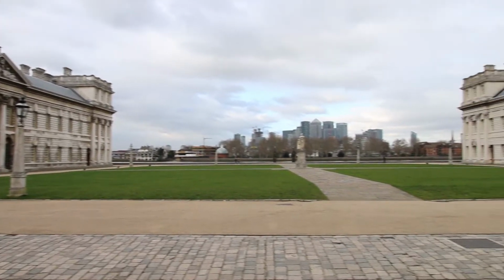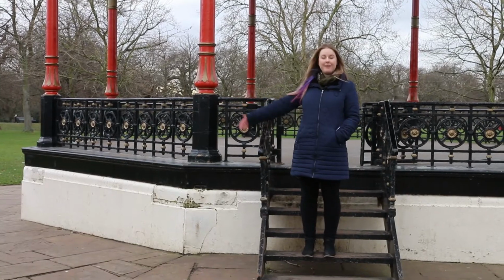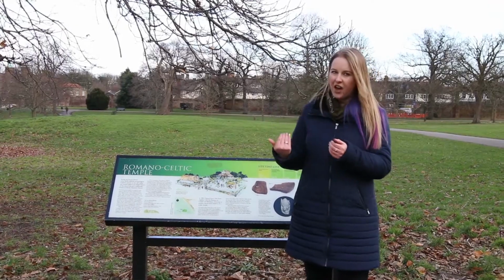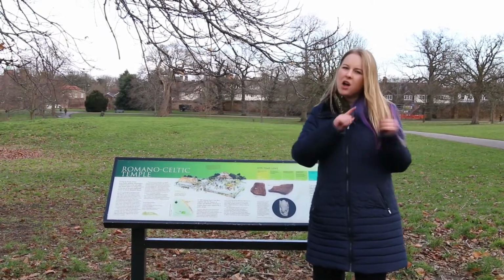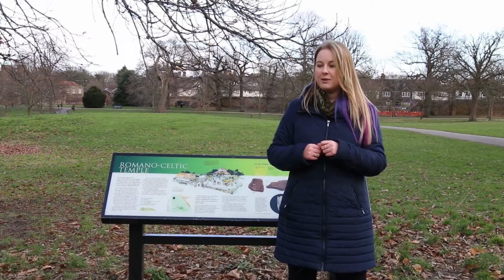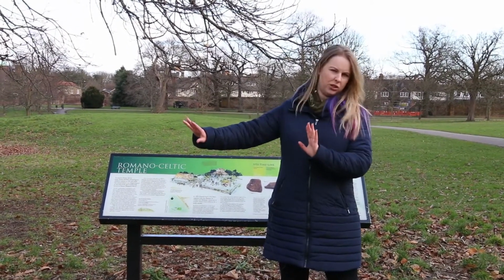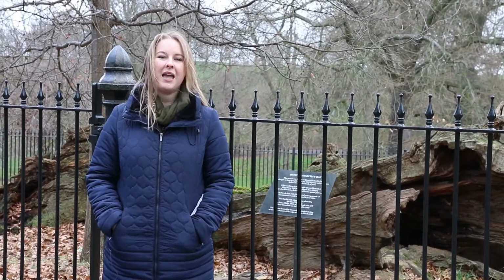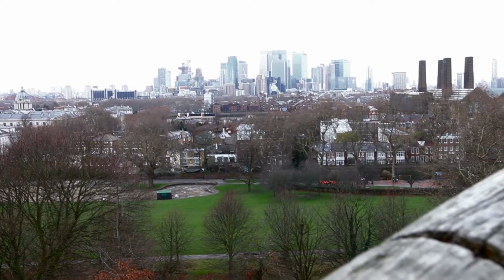Bonus Facts From Greenwich Walking Tour | That London Life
The Greenwich Tour of my Walking London series at first extended just a little further than the Royal Observatory. I thought I'd include these extra historical sites and facts in an extra video.

S U B T I T L E S

I'm adding English subtitles to all my videos, but I would love help translating them into other languages to make these videos more accessible to others!

By My Side - Craves